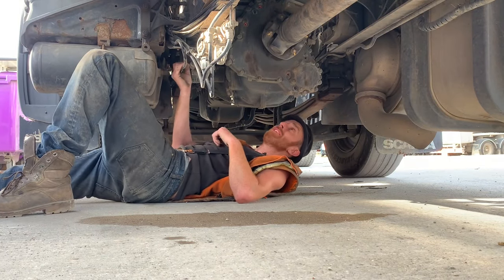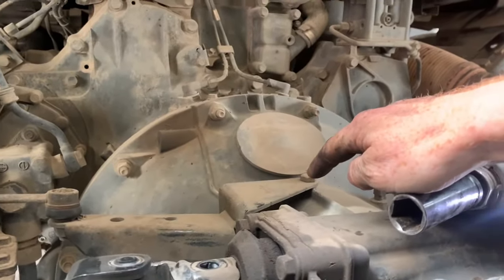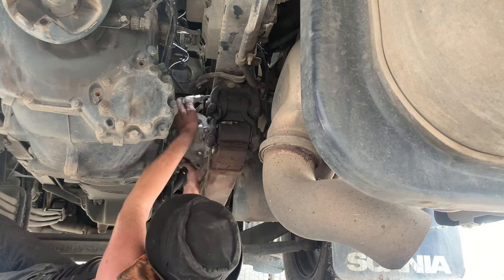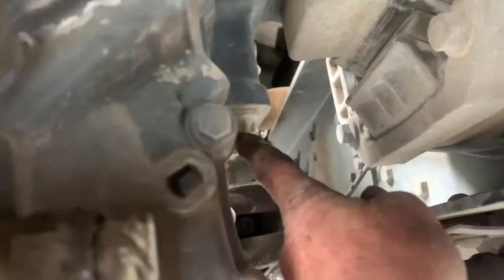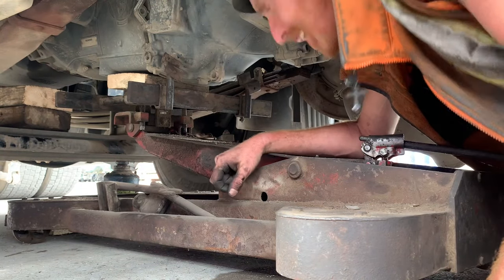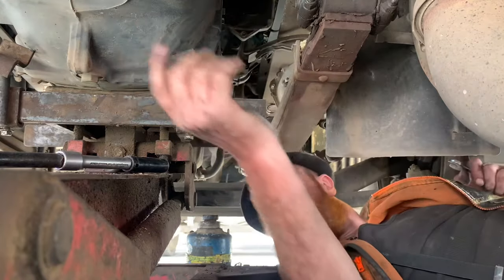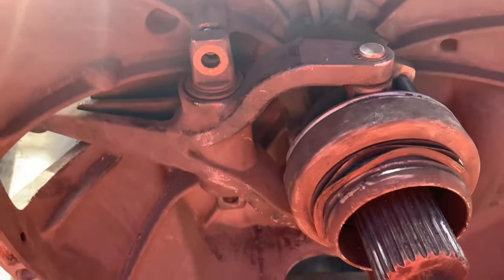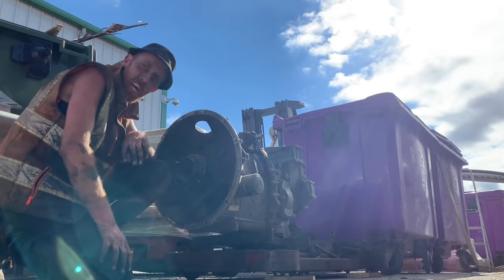How to remove a gearbox Scania release bearing clip tight mobile hgv mechanic lorry truck semi rig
How to remove a gear box from a Scania lorry truck mobile mechanic hgv semi rig tight release bearing